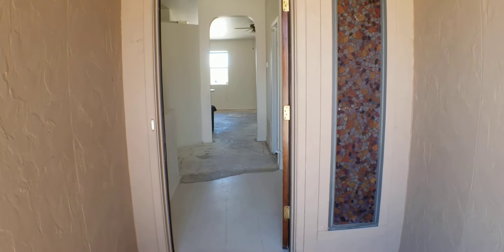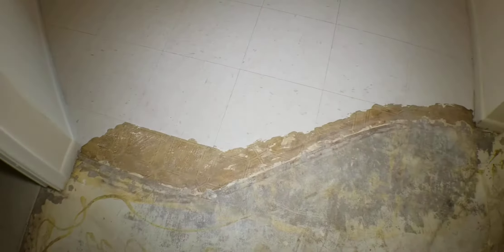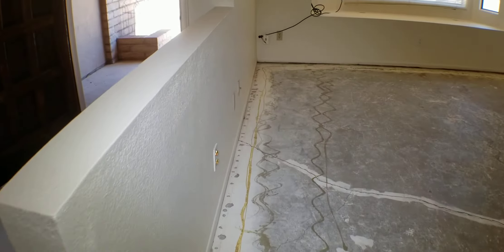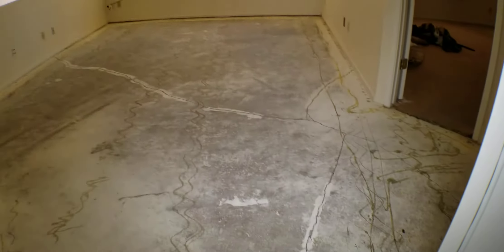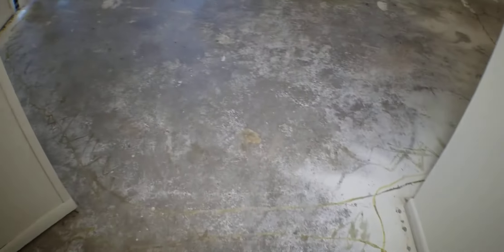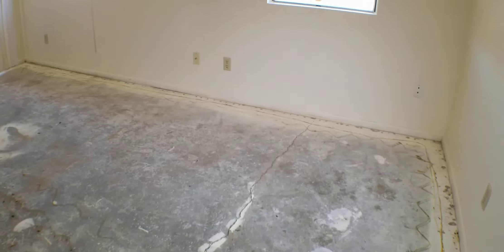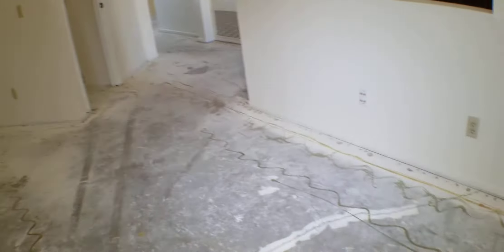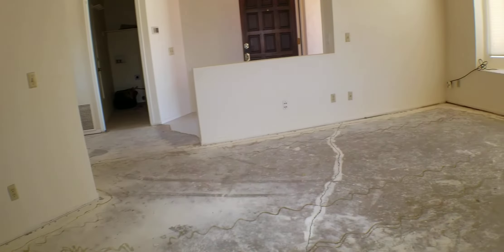Gambel 7261e_Status June 8, 2020